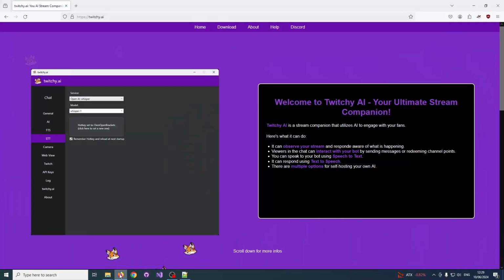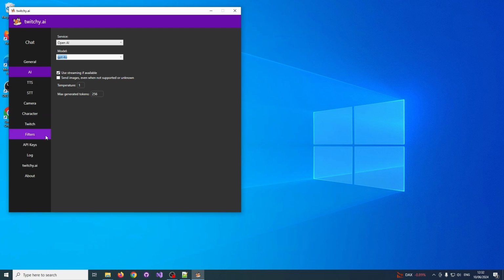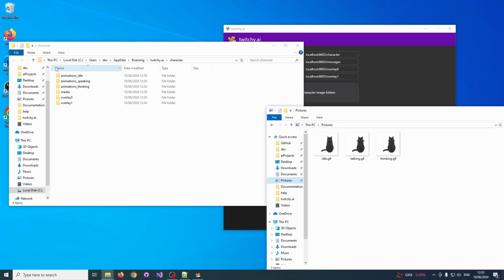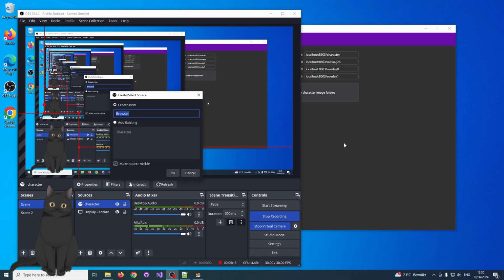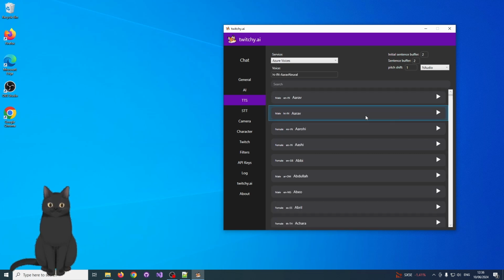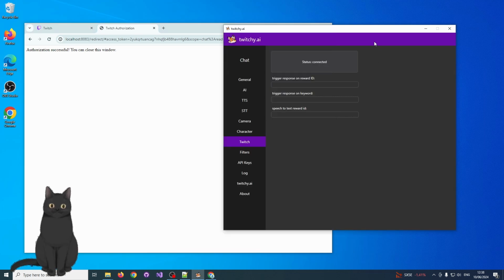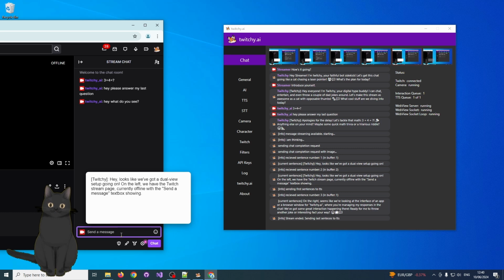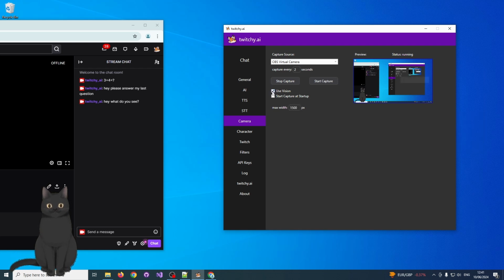Stream Companion Tutorial using twitchy.ai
TwitchyAi is a downloadable Program that runs on your PC. That can interact with your viewers, your stream, and you. It can use image recognition and remember the context of conversations in the chat. Speak to it. have fun.